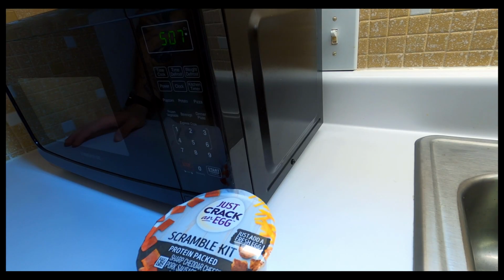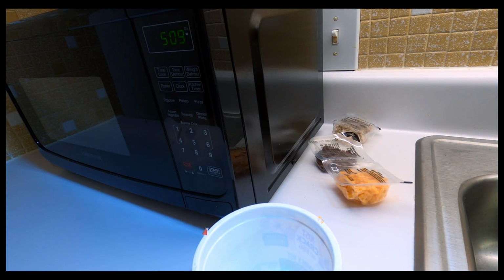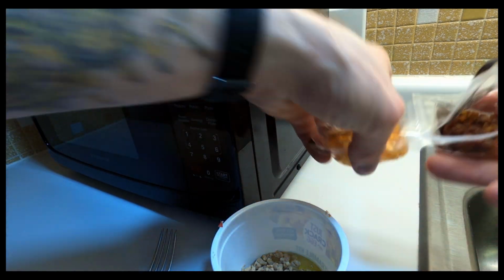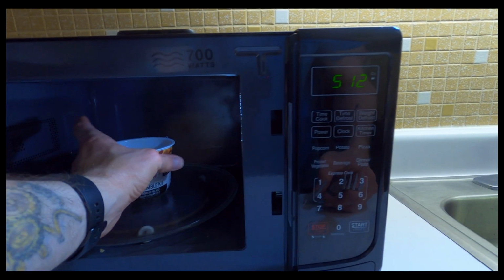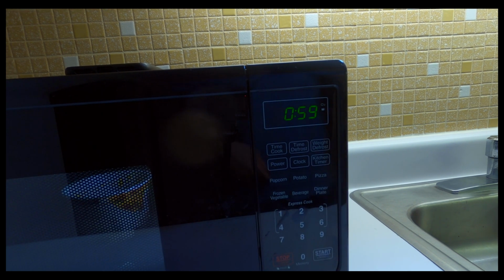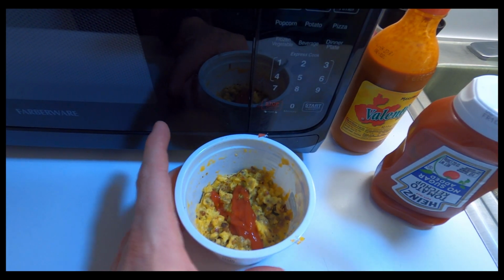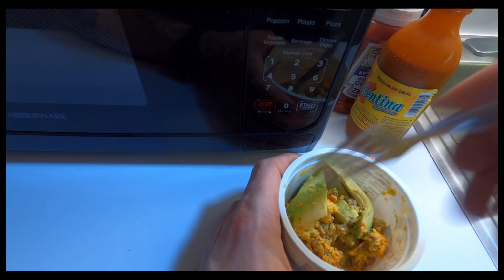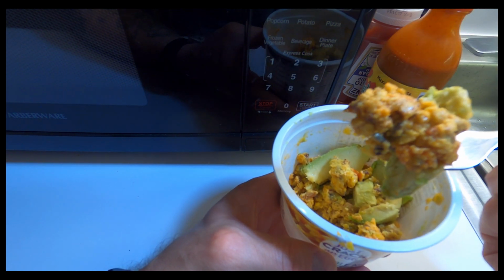Just Crack an Egg review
I review the Just Crack an Egg protein kit. We crack an egg into and prepare it according to the directions. Cooking eggs is simple, using Just Crack an Egg is even easier, but at what cost.